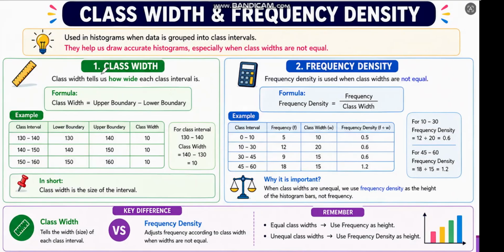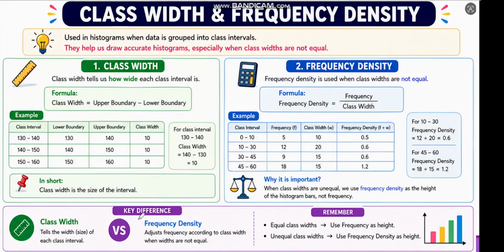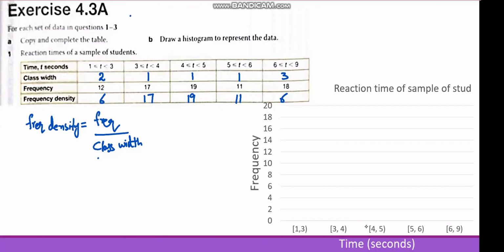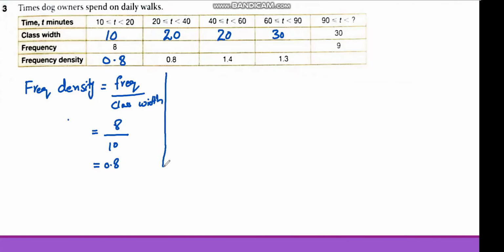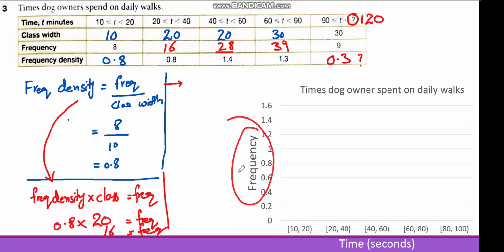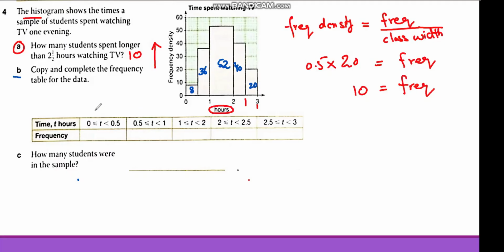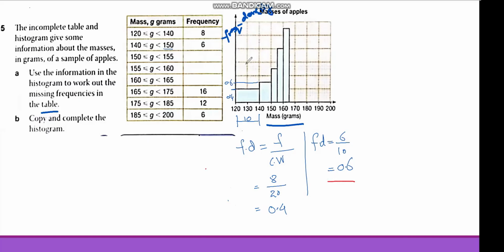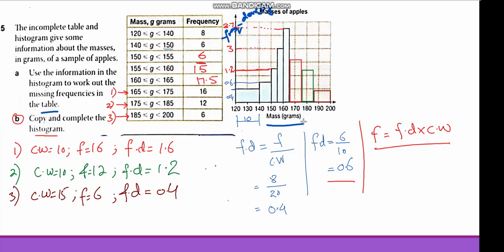Chap 4 | Ex 4.3A | Frequency Diagrams | IGCSE | Oxford AQA | Extended Mathematics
In this video, we solve IGCSE AQA Extended Mathematics Chapter 4 Ex  4.3A | Frequency Diagrams step by step with clear explanations and exam-focused techniques.